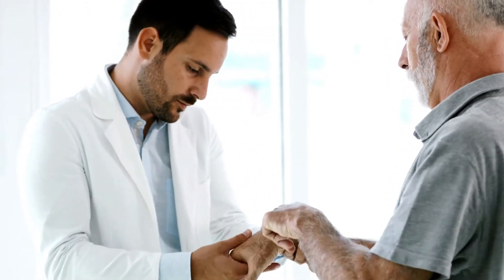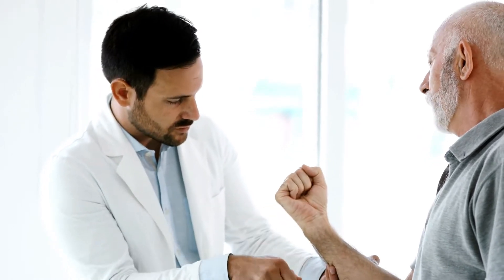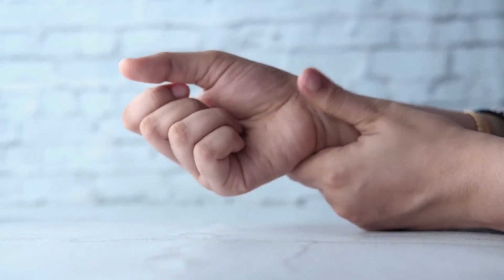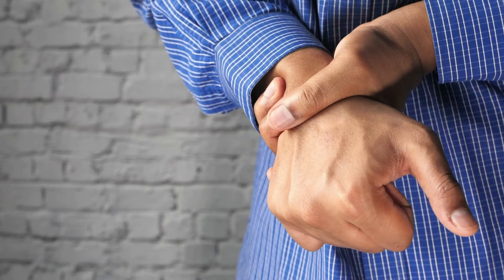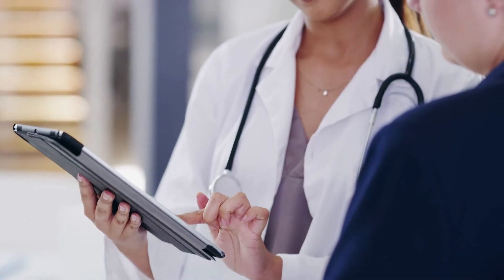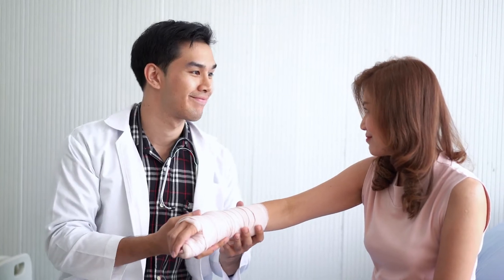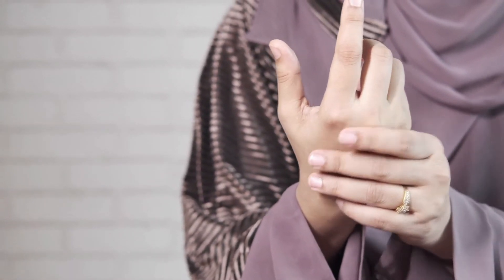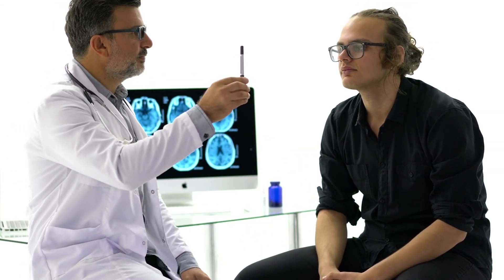Importance of Wearing Hand Gloves: It's More Important Than You Think By Md Rony health surgery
Importance of Wearing Hand Gloves: It's More Important Than You Think     By Md Rony
The accompanying is a rundown of gloves and their fitting application, as per the National Safety Council:

Cotton and texture gloves:

These can keep hands clean and ensure against scraped areas, however may not be sufficiently solid to deal with work with harsh or sharp materials.

Covered texture gloves:

This kind of glove can give insurance against some direct thought synthetic concoctions. They can be utilized as a part of lab work gave they are sufficiently solid to secure against the particular substance being dealt with.

Elastic, plastic or engineered gloves:

These sorts of glove can be utilized when cleaning or working with oils, solvents and different synthetic substances.

Calfskin gloves:

These ought to be utilized when welding, as the cowhide can oppose starts and direct warmth. The danger of cuts and scraped spots likewise can be limited by wearing cowhide gloves.

Aluminized gloves:

These gloves are prescribed for welding, heater and foundry work, as they give intelligent and protecting insurance.

Kevlar gloves:

These have a wide assortment of modern applications. They are cut-and scraped spot safe and give security against both warmth and cool.

Synthetic/fluid safe gloves:

Several kinds of gloves help secure against particular synthetic compounds:

Butyl elastic gloves: nitric corrosive, sulfuric corrosive, hydrochloric corrosive and peroxide

Common latex/elastic gloves: water arrangements or acids, soluble bases, salts, and ketones

Neoprene gloves: water-powered liquids, gas, alcohols and natural acids

Nitrile elastic gloves: chlorinated solvents

HEALTH TIPS AT HOME - WORKOUT MUSIC - WEIGHT LOSS
In this video, I'm going to show you a few simple and effective ways to make your life healthier and happier. Let's start with the first one, which is a way to improve your fitness.
💘 To ensure good health: eat lightly, breathe deeply, live moderately, cultivate cheerfulness, and maintain an interest in life.
💘  Physical fitness is the first requisite of happiness.
💘 To keep the body in good health is a duty…otherwise we shall not be able to keep the mind strong and clear.
Thank you for visiting this video. I hope you found it helpful.

ALL DATA SOURCES FORM
SOUND SOURCE YOUTUBE LIBRARY
This voice was produced in an artificial intelligence voice service 'Typecast.' I have used Artificial Intelligence voice actor OO (or artificial intelligence voice actor OO and n others)